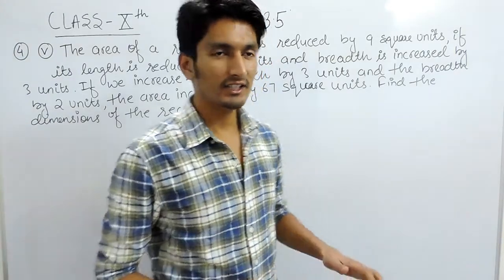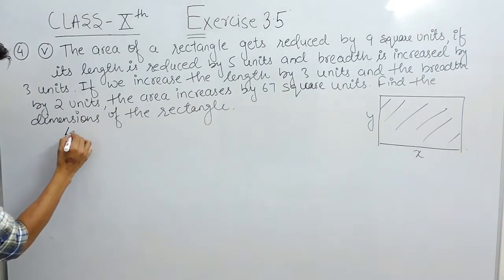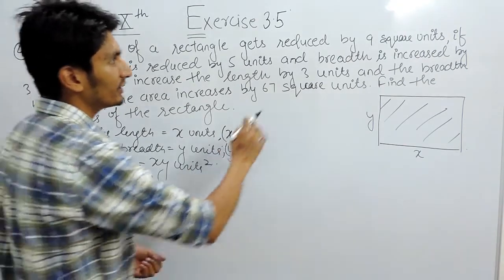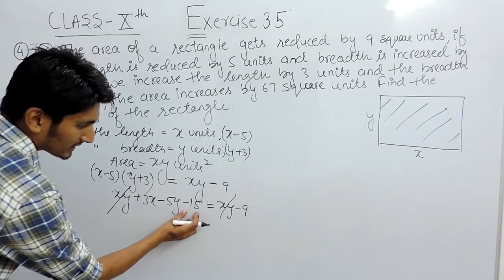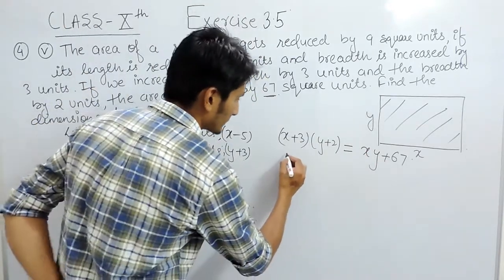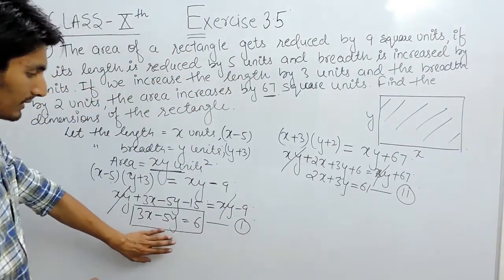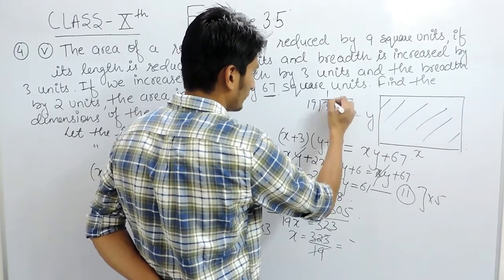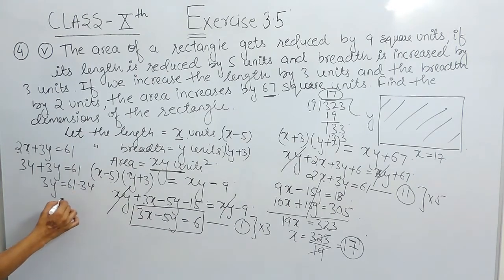Exercise 3.5 Question 4 (v) - NCERT/CBSE Solutions for Class 10th Maths || Truemaths